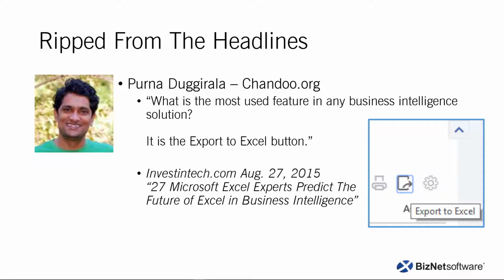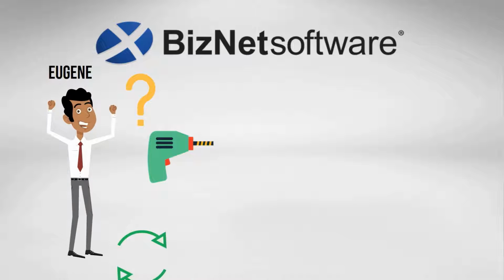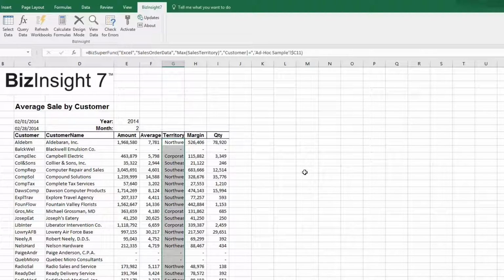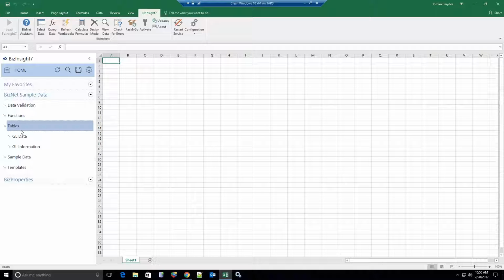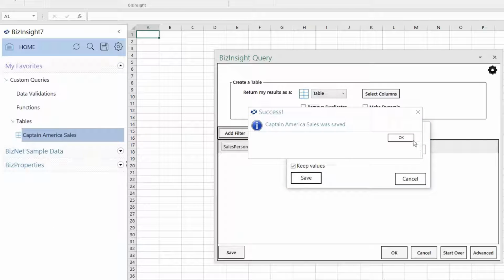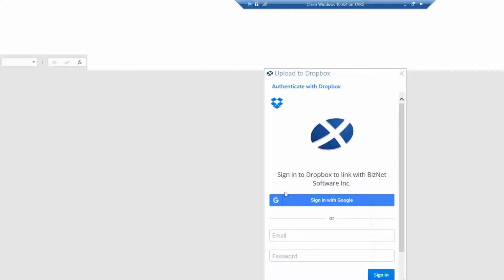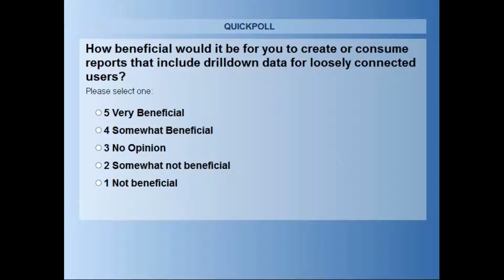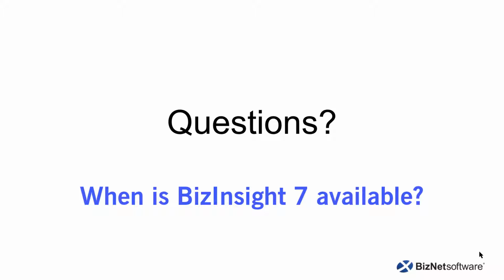BizInsight 7 Answers for Users AND Analysts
BizInsight 7 provides more power to end users and business analysts. Remove the never ending reporting cycle by building reports and refreshing your data. Start seeing the numbers behind the charts and graphs so you can make wise decisions with actionable information.